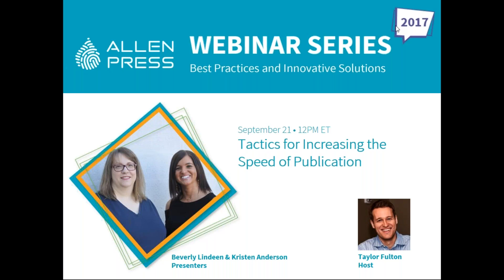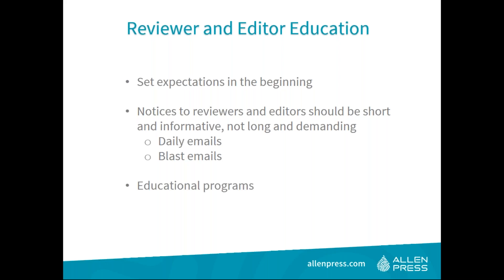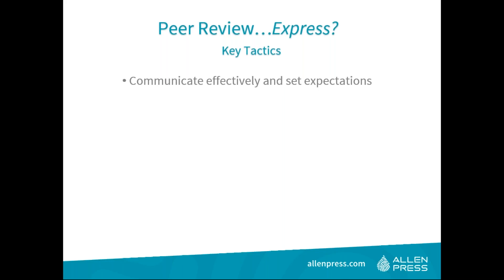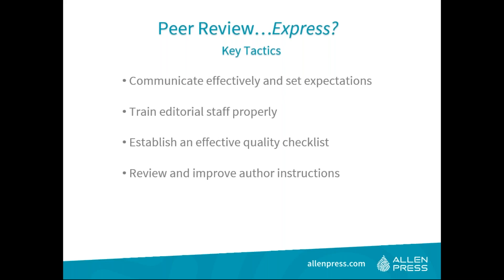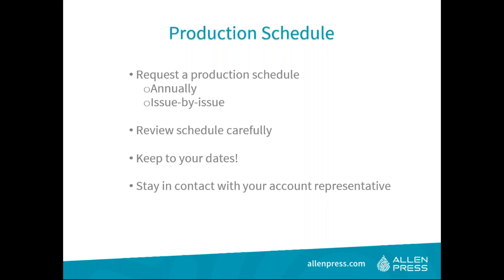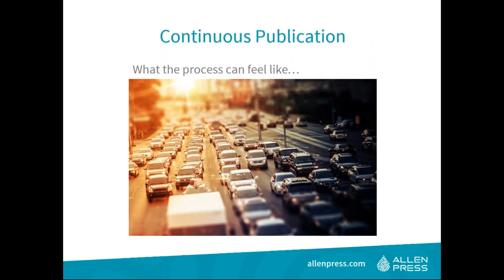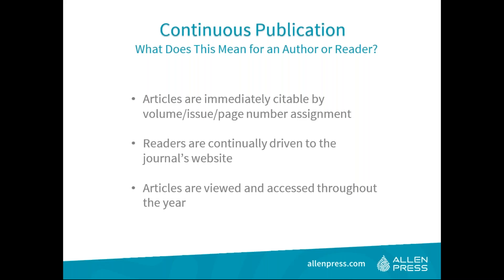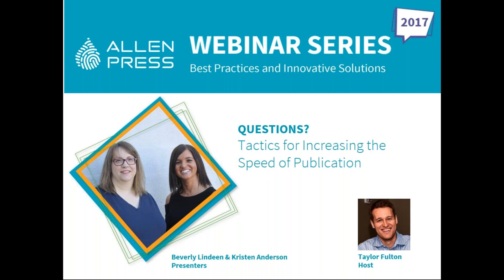Tactics for Increasing the Speed of Publication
Ask a journal author the reasons they publish in a particular journal and odds are good that speed of publication will be at the top of the list. In today’s competitive landscape, publishers need to constantly examine the speed (and efficiency) of the peer review and production processes. Managing Editors Beverly Lindeen and Kristen Anderson dive deep into this issue and provide editors and publishers with four tactics for improving speed of publication.